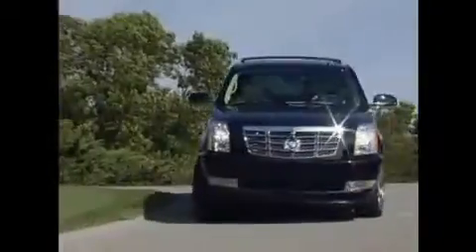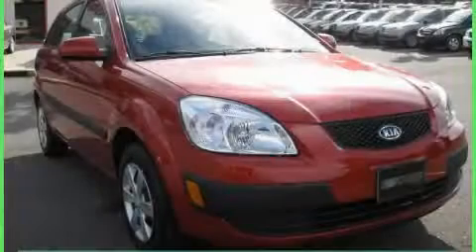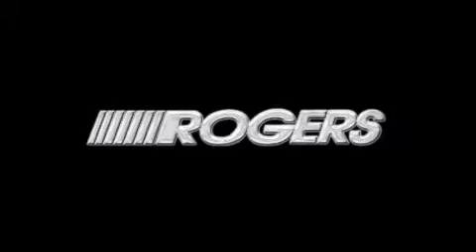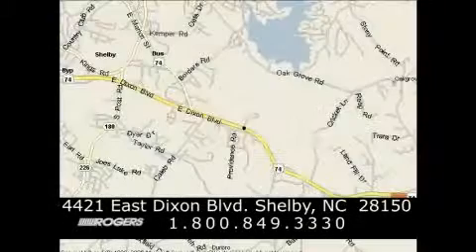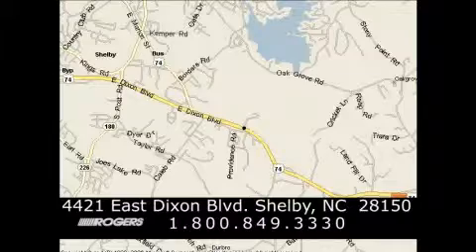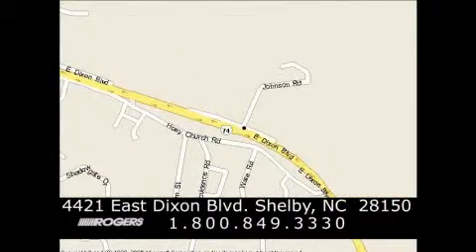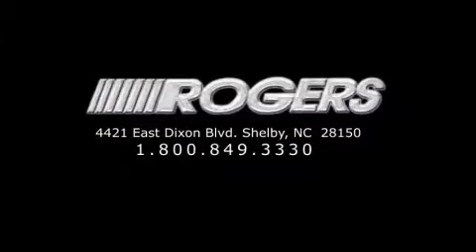2009 Kia Rio Shelby NC 28150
Year: 2009
 Make: Kia
 Model: Rio
 Engine: Gas I4 1.6L/98
 Trans.: Manual
 Exterior: Tropical Red
 Miles: 7
 Interior: Gray